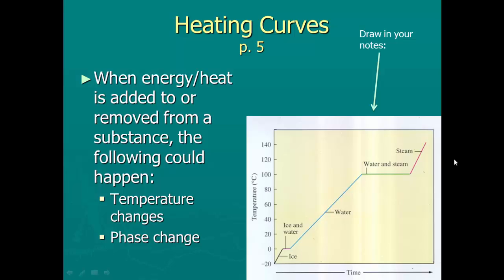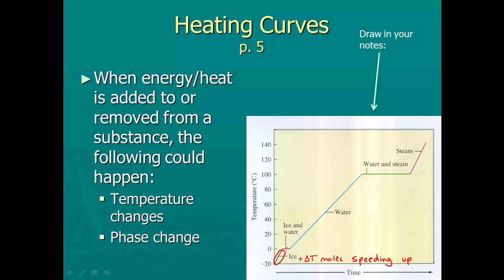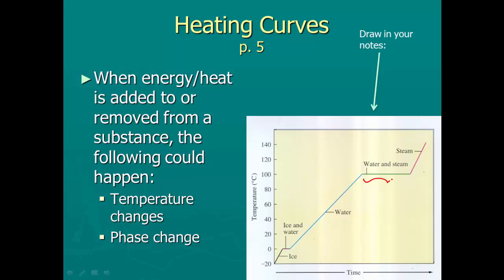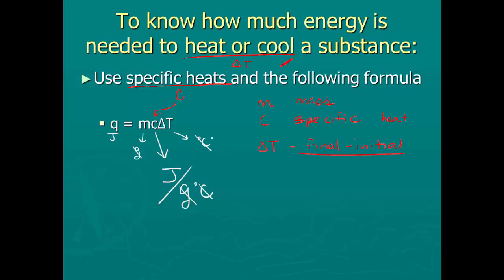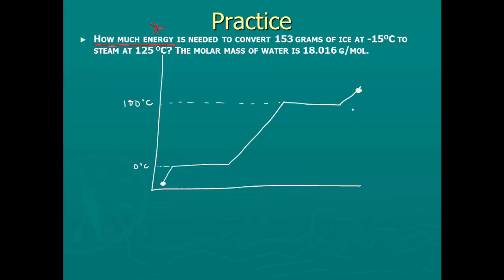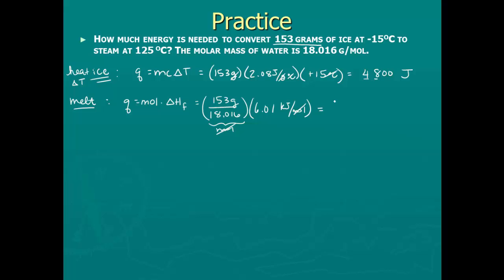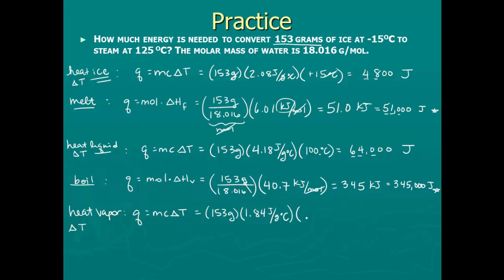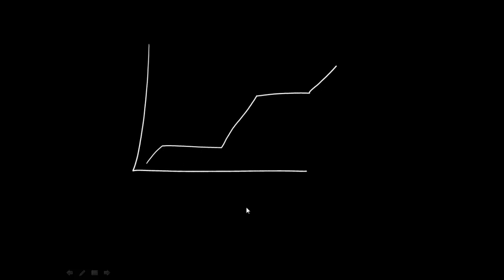Heating Curve and Phase Change Calculations